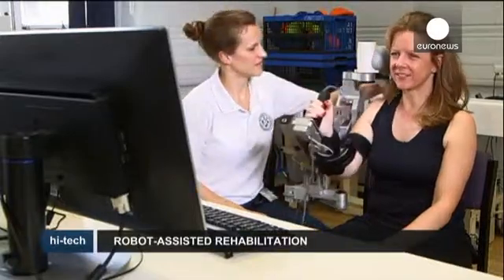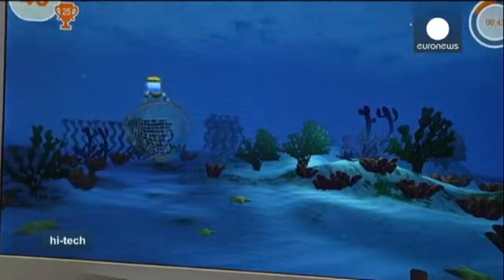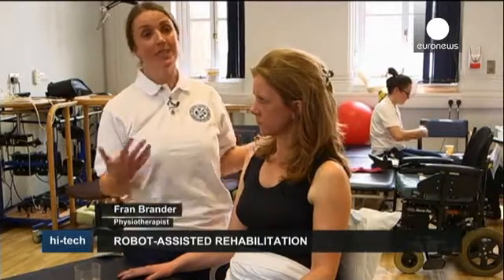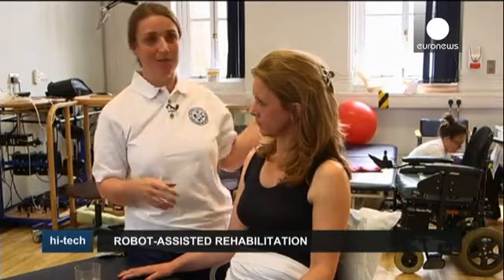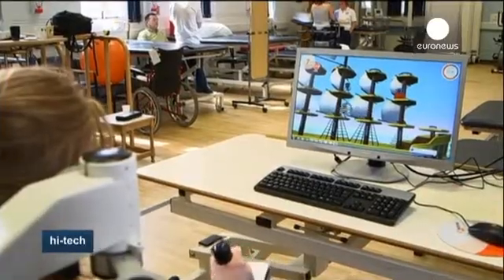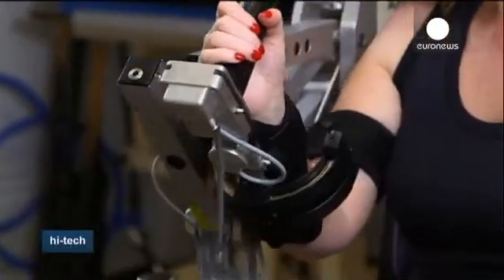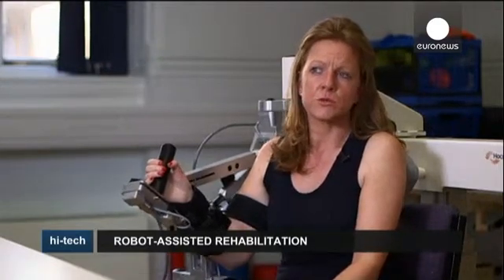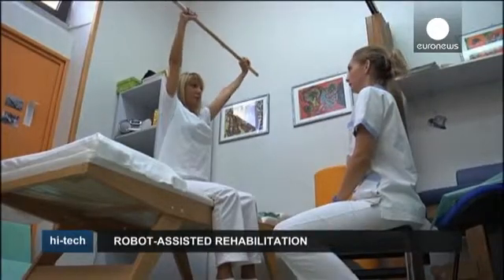Robots help stroke victims regain use of arms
Introduced two decades ago for patients with neurological disorders, rehabilitation robotics is now a relatively widespread recovery method for patients.

At the National Hospital for Neurology and Neurosurgery in London, robots are used to help stroke victims regain the use of their arms.

Exoskeletons are attached to computer games specially designed to exercise specific sets of upper body muscles. At least 500 repetitions of a movement are needed to make any lasting change.